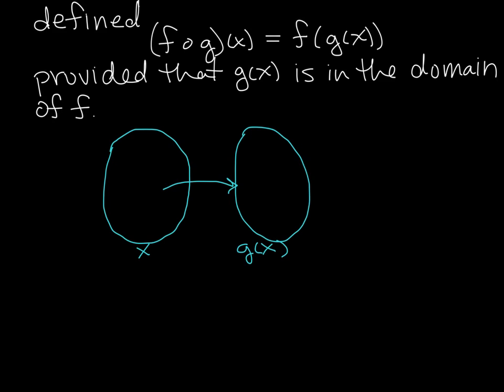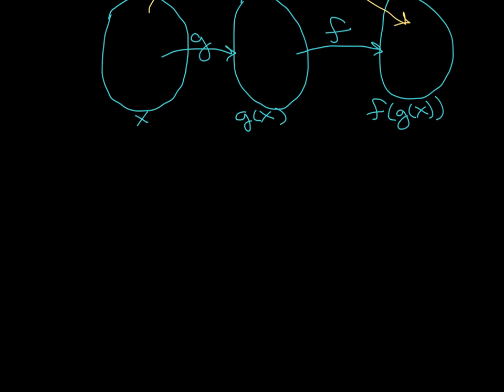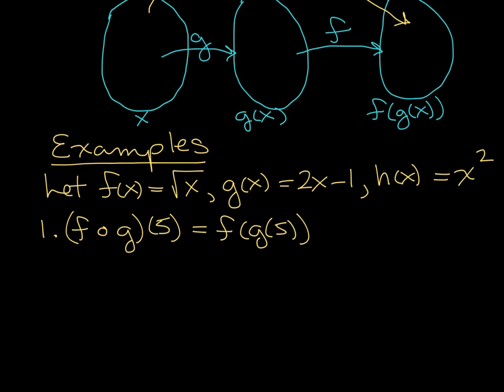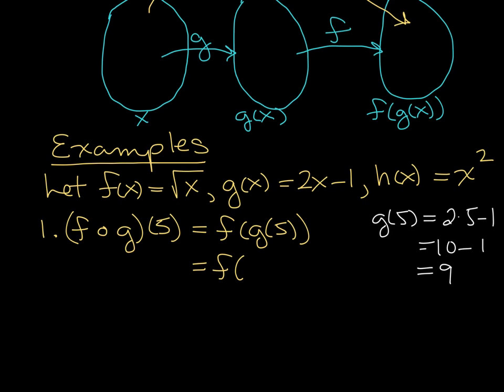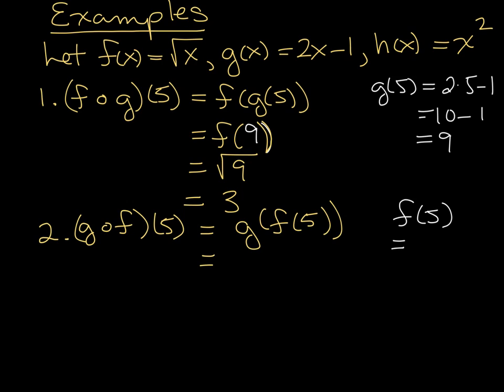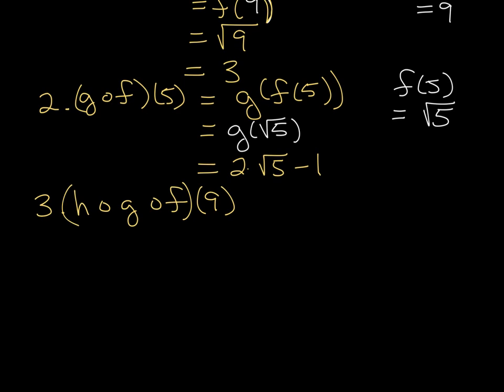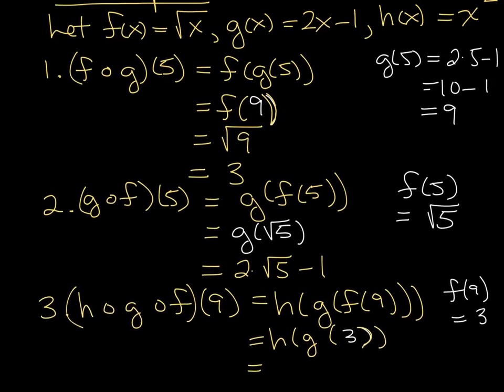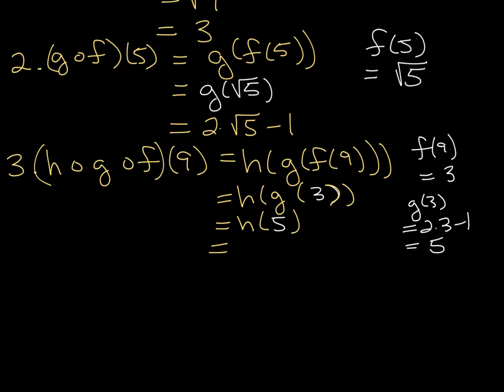Function Composition, Part 1